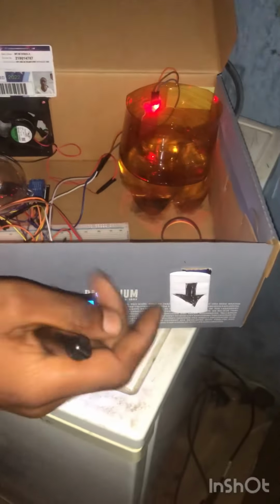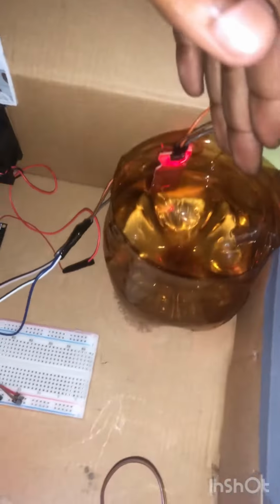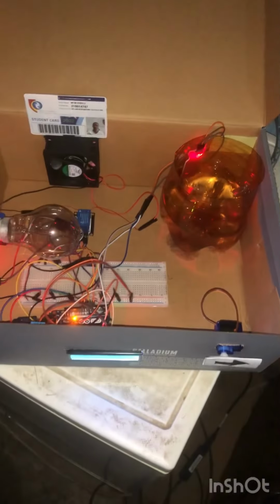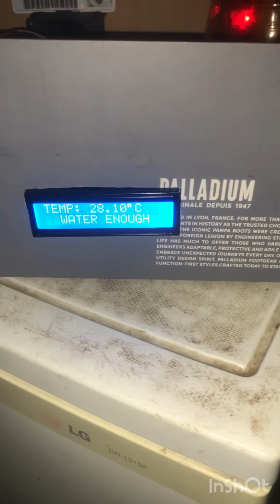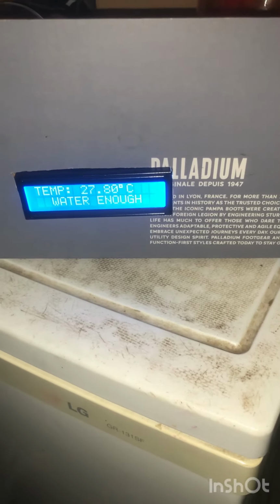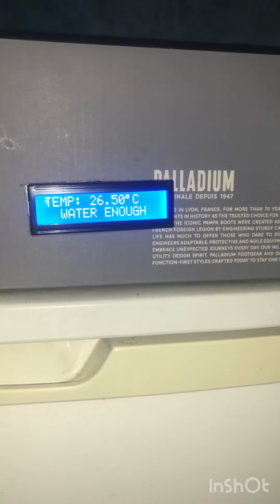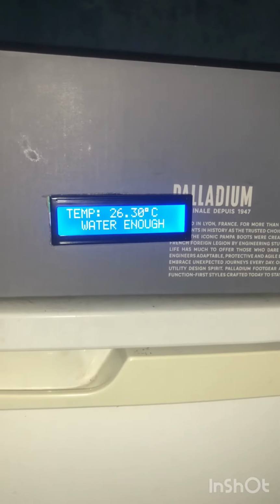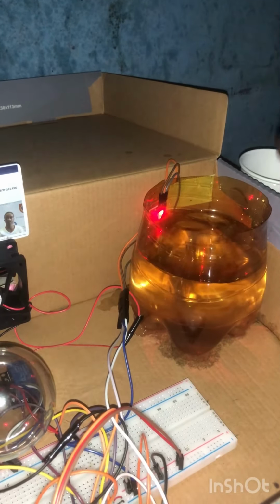Automated temperature-humidity and water level sensor for a poultry house.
This is an arduino based project demonstrating how temperature and humidity along with water levels can be controlled automatically in a poultry house